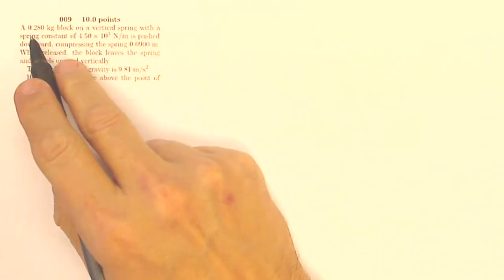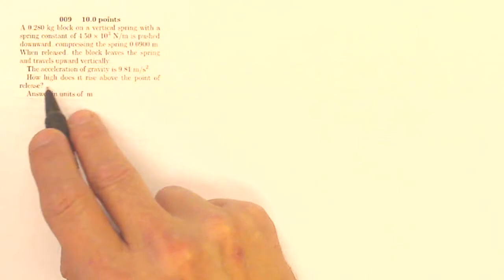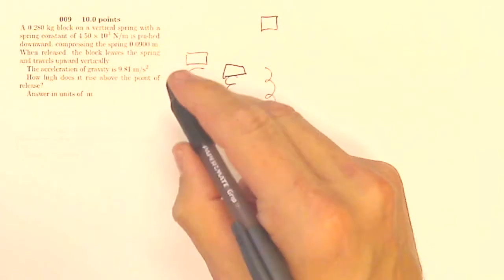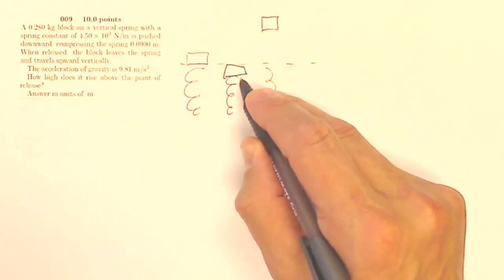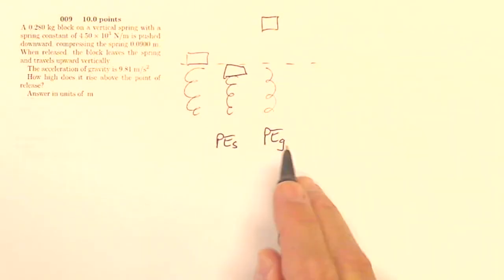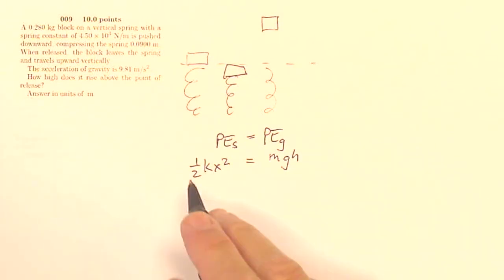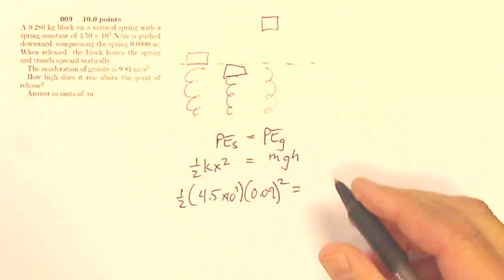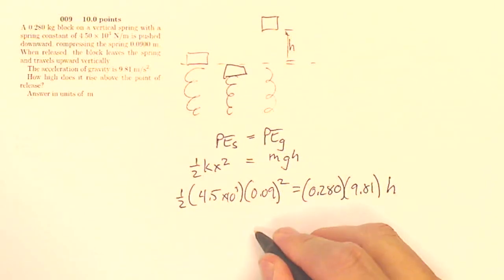HW 16 Q 09